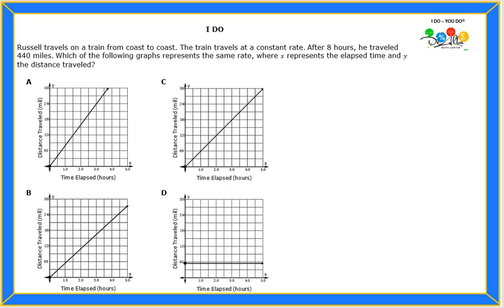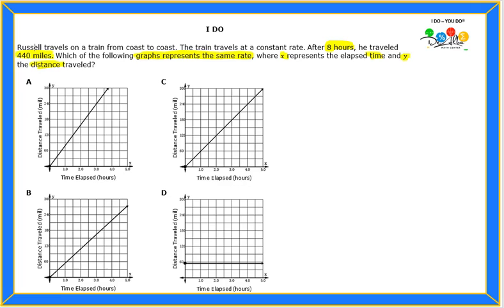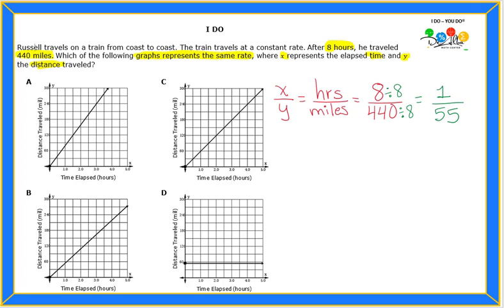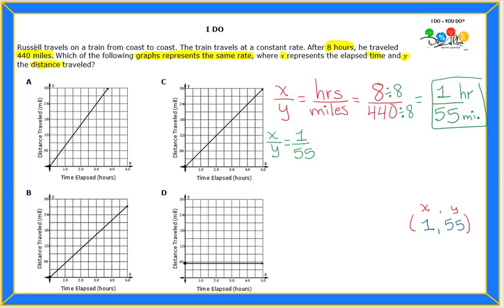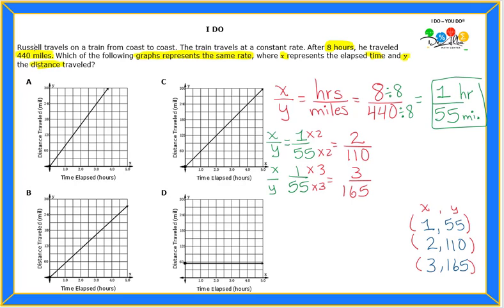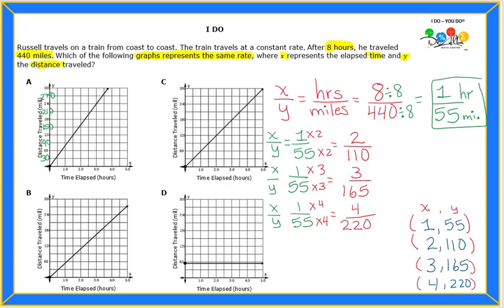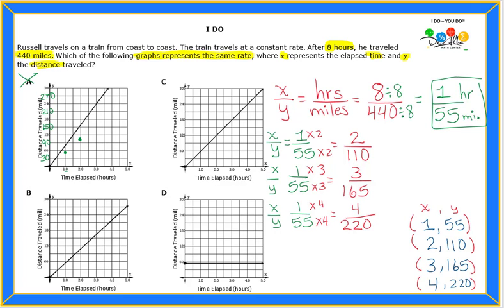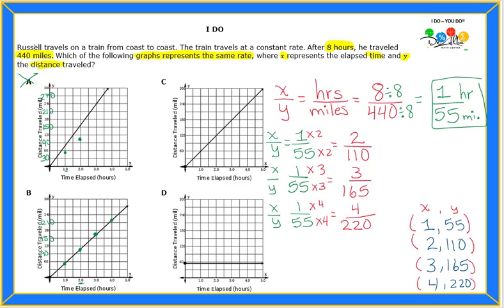8.5 (A) Question 07 - I Do - You Do - English